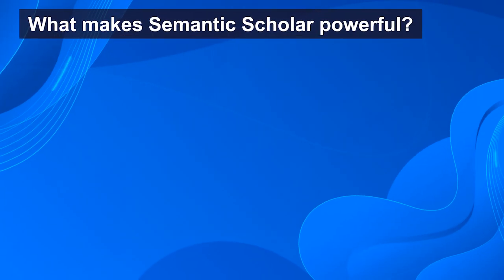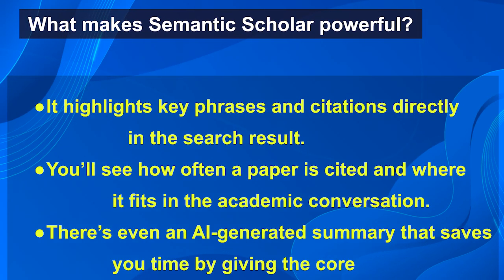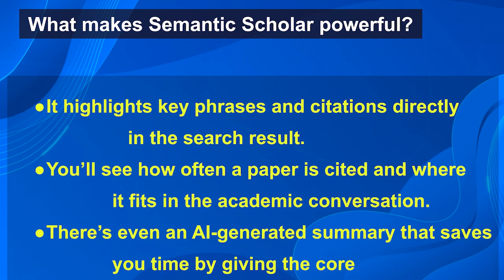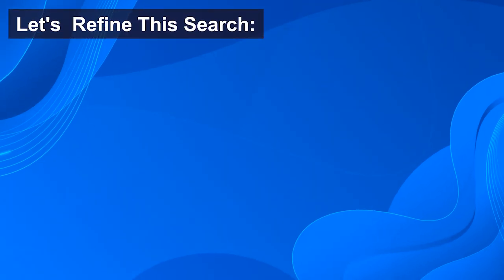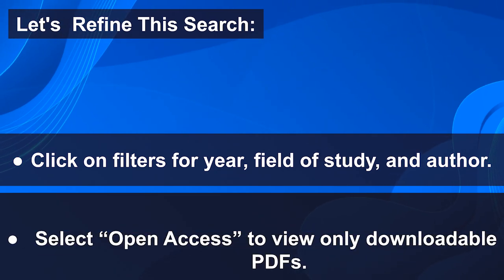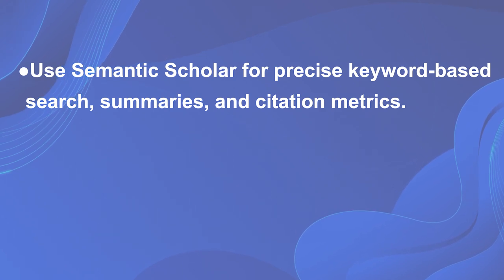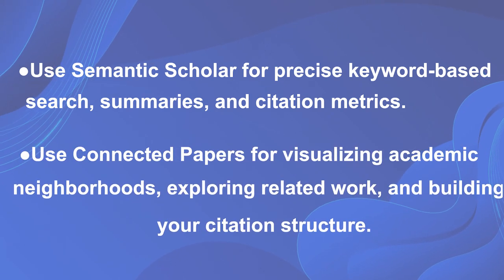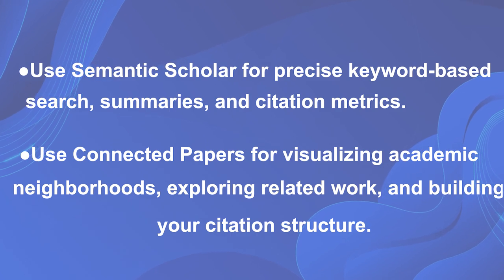AISSR M4|S2 : Semantic Scholar & Connected Papers — Literature Review | AI Tools for Social Science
Drowning in tabs and still unsure what to read next? In this demo, Dr. Vishwajeet (विश्वजीत विनायक गायके) shows how to pair Semantic Scholar and Connected Papers to go from messy to mapped—fast. You’ll see how to search smarter, filter precisely, and visualize an entire research neighborhood around a single “seed” paper so you can build a reliable reading roadmap for your thesis or paper.

‣  Semantic Scholar basics: query, relevance/recency sorting, abstracts, citations, fields, AI summaries

‣  Smart filtering: year, field, author, Open Access PDFs, citation graphs to spot influence vs. noise

‣  Saving & recommendations: libraries, bookmarks, personalized suggestions (when signed in)

‣  Connected Papers mapping: paste a seed paper → get a semantic graph of prior/derivative/adjacent work

‣  Graph literacy: node size = citation volume; proximity = thematic relevance; co-citation strength on hover

‣  Workflow example: start with a topic (e.g., Big Five across cultures), pick one solid paper, map the field, and plan your reading order

Key takeaways

‣  Use Semantic Scholar to surface precise, credible papers with time-saving AI summaries and citation context.

‣  Use Connected Papers to visualize clusters, discover hidden gems, and structure your literature review logically.

‣  Together, they deliver speed, accuracy, and structure—the three pillars of an effective literature review.

‣  Quick workflow (copy this!)

‣  Search on Semantic Scholar → skim AI summaries + citation counts

‣  Apply filters (year, field, Open Access) → shortlist 5–10 papers

‣  Choose one “seed” paper → paste into Connected Papers

‣  Explore the map → pick prior/adjacent/derivative works for balanced coverage

‣  Export/save your map and reading list → draft your thematic outline

‣  Prompt patterns to try with AI assistants later

‣  “List core claims, methods, sample, and limitations of this paper in 6 bullets.”

‣  “From these 8 abstracts, extract 3 themes and suggest 2 follow-up readings per theme.”

‣  “Generate a reading order from foundational to recent trend papers for [topic].”

Chapters (4:14)

00:00 Welcome & goal of the demo
00:18 Semantic Scholar search + AI summaries
01:18 Filters, Open Access, citation graphs
01:56 Connected Papers: build the map
02:40 Reading the graph: nodes, proximity, co-citation
03:22 Example: from seed paper to study plan
03:58 Summary: speed, accuracy, structure

Instructor: Dr. Vishwajeet (विश्वजीत विनायक गायके)
Powered by: VISHWAJEET.ORG

Tell us your seed paper/title in the comments, and we’ll suggest a mapping approach. Explore more at Vishwajeet.org and follow our official LinkedIn page for live workshops and module updates.

Alternate titles

Literature Review in 4 Minutes: Semantic Scholar + Connected Papers

From Messy to Mapped: Visualize Your Field with Connected Papers

Semantic Scholar Demystified: Find, Filter, and Plan Your Reading

Build a Reading Roadmap: Two Free Tools Every Researcher Needs

Ethics & academic integrity

Always open the original PDFs, verify claims, and cite correctly. Use AI summaries as a starting point, not a substitute for reading.

Semantic Scholar tutorial, Connected Papers mapping, literature review tools, visualize research network, AI summaries for papers, citation graphs explained, build reading roadmap, Big Five cross-cultural studies, find open access PDFs, map prior and derivative works, research planning workflow, Vishwajeet.org